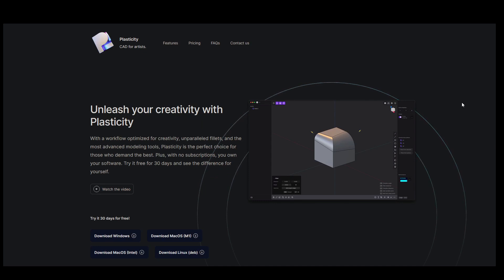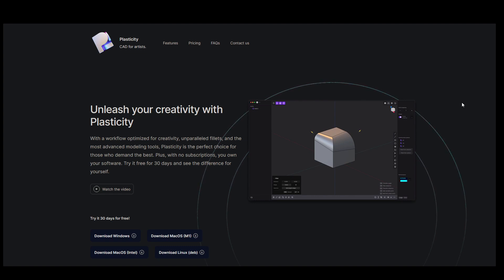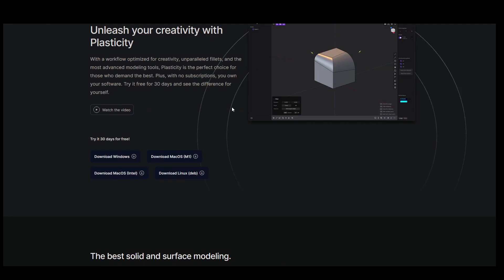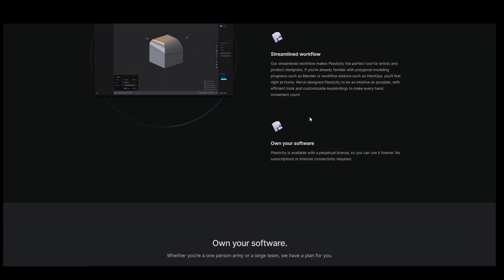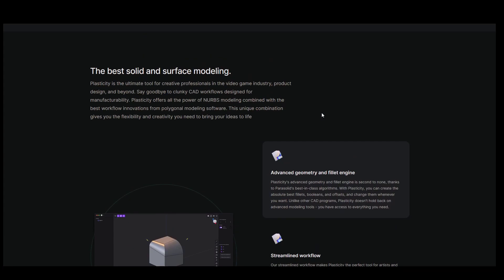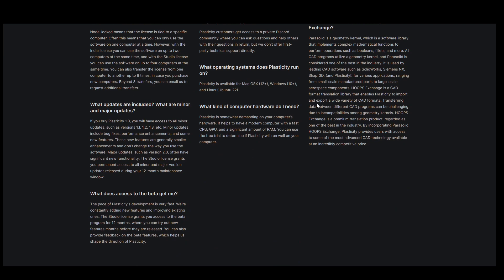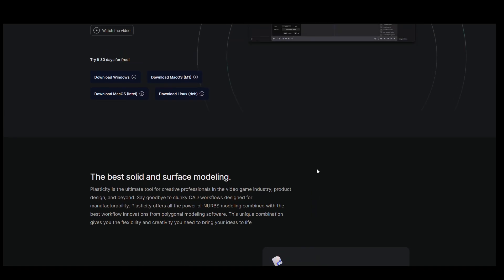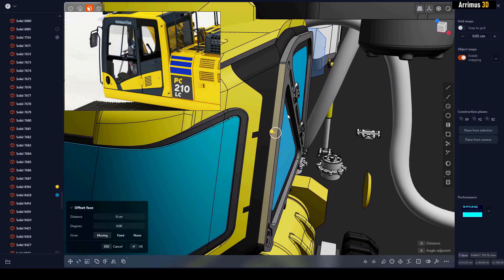Plasticity 1.0 is Here!